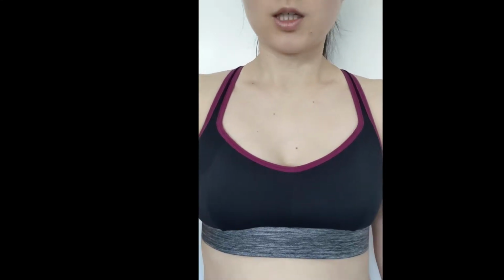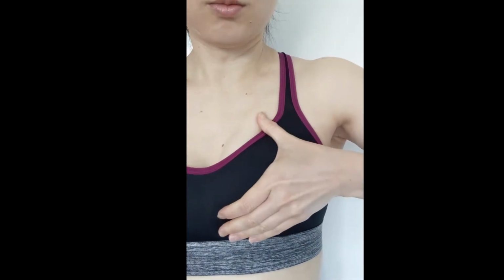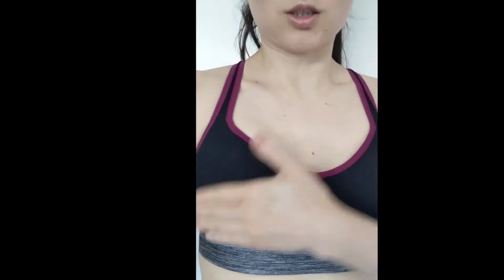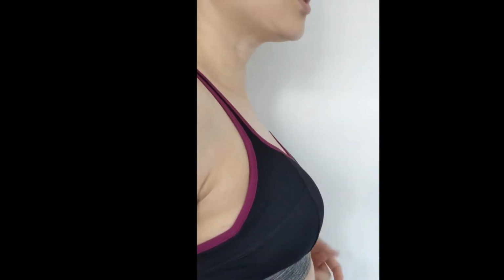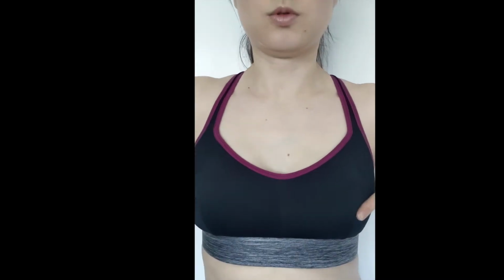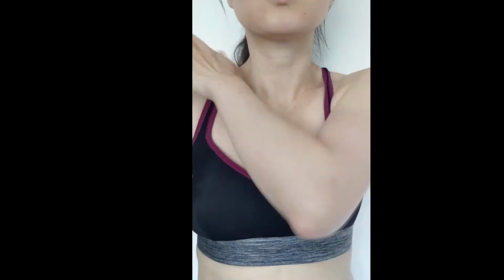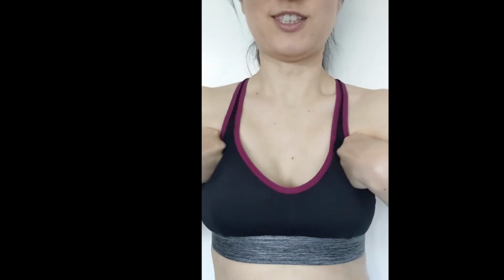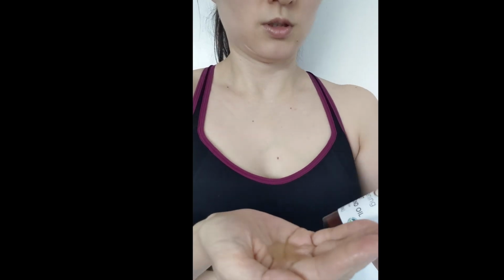Breast Massage video